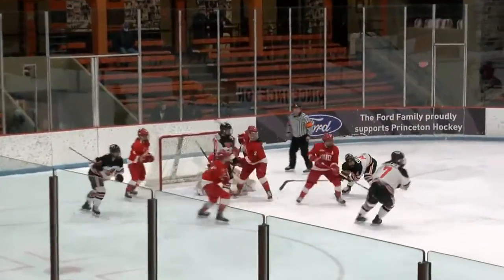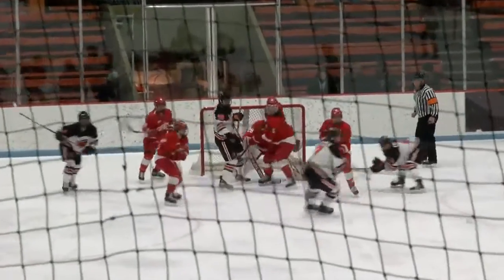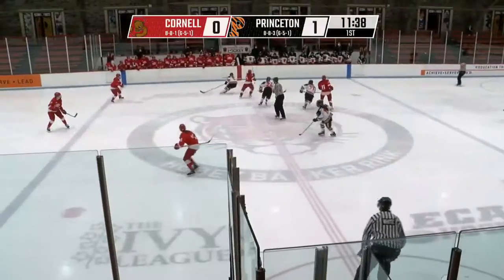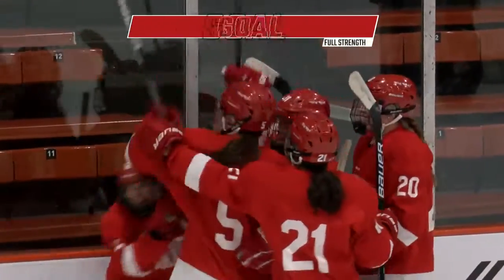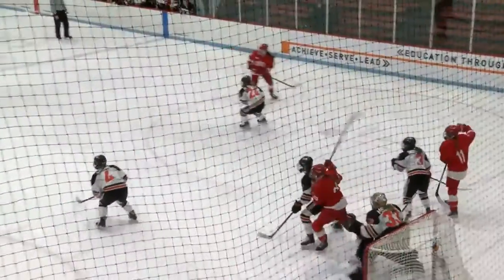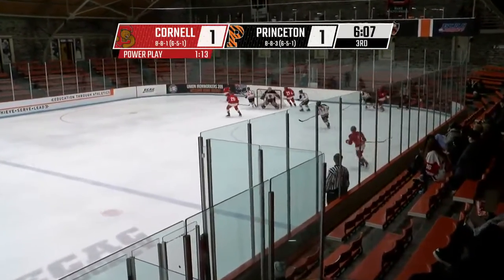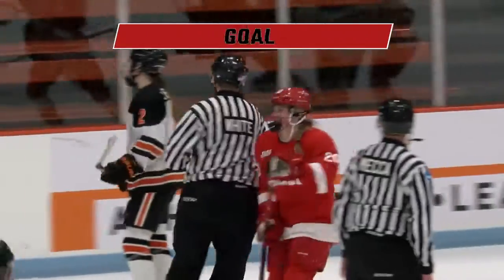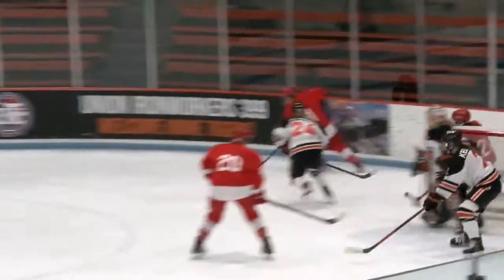Cornell and Princeton Split League Points with Tie